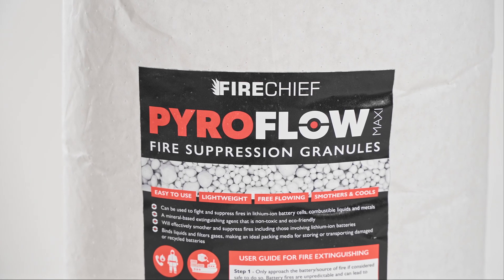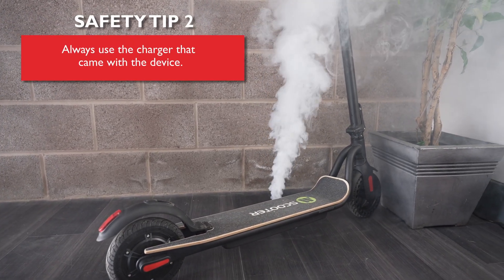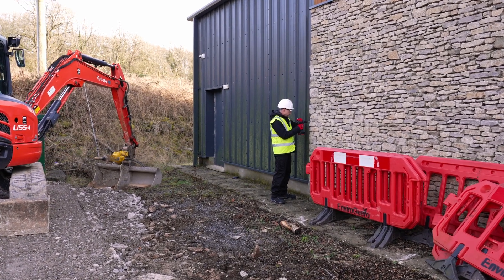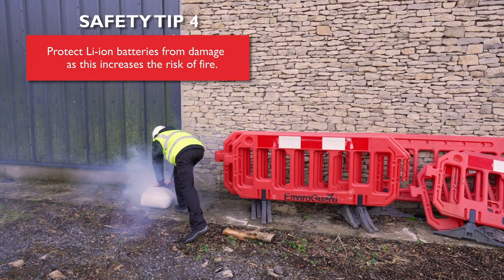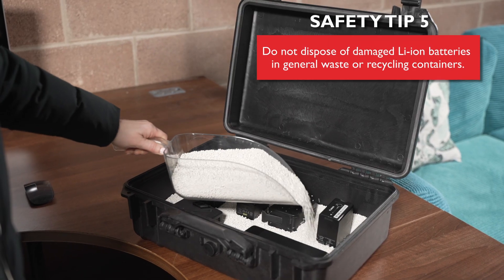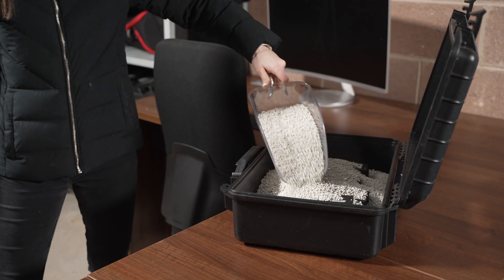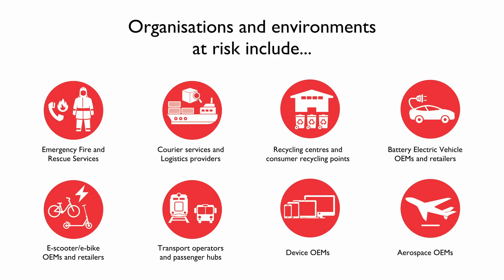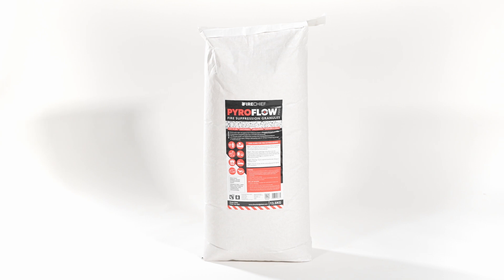Introducing Firechief PyroFlow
Firechief PyroFlow fire suppression granules are the most affordable,
effective way to contain, suppress, and isolate Lithium-ion battery fires within seconds.